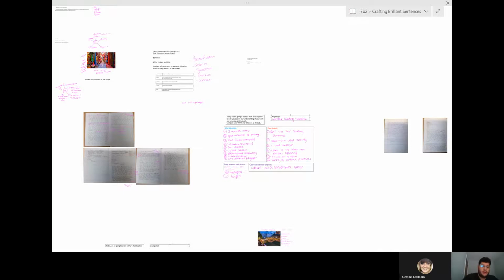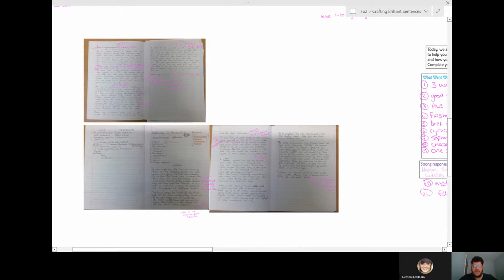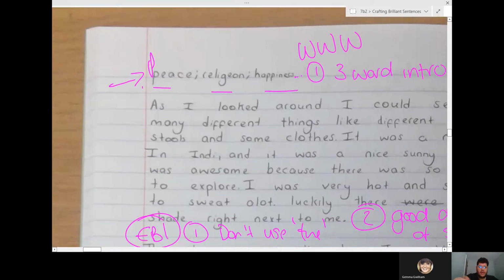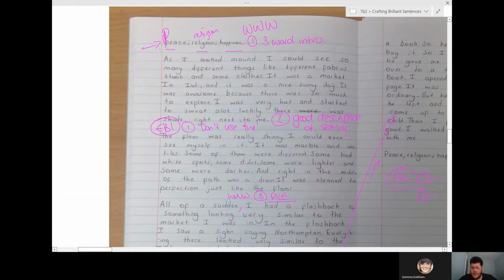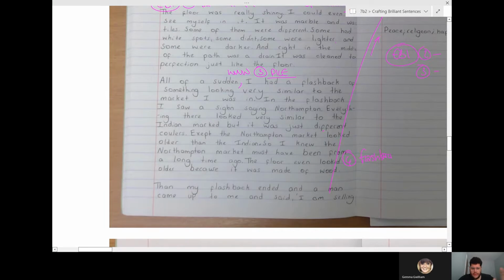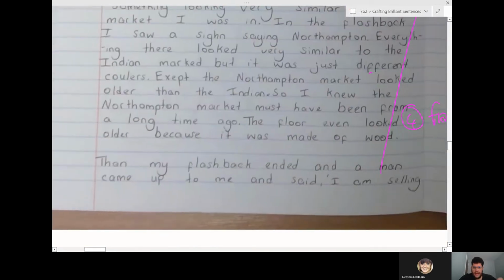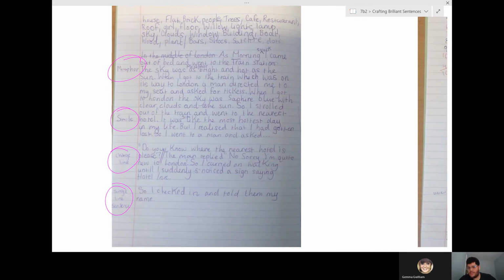Effective Use of OneNote in English - Live Marking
UnitedLearning's Liam Cook demonstrates how he uses OneNore in his secondary English lessons for live marking.